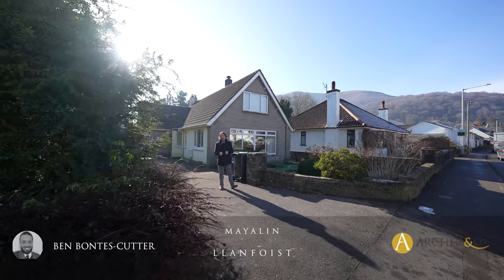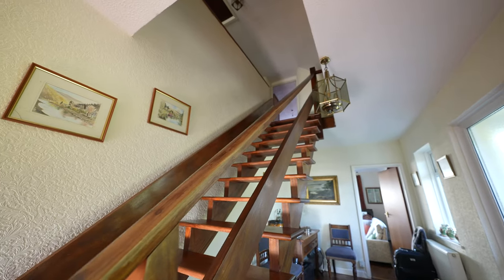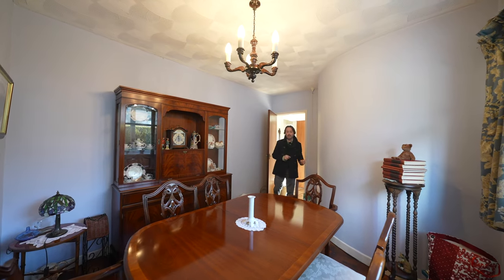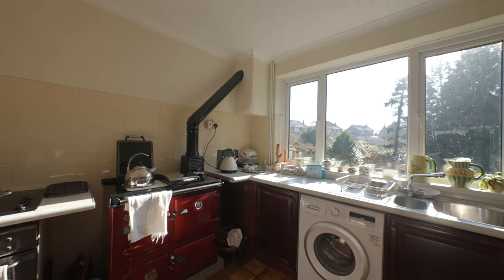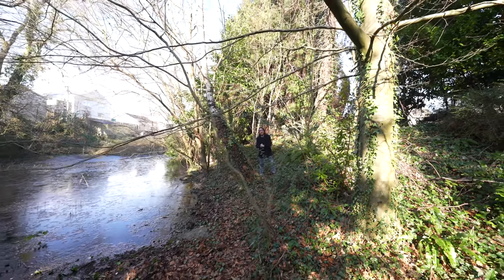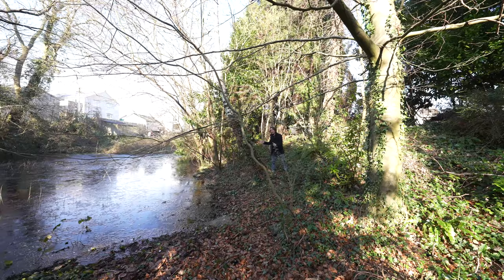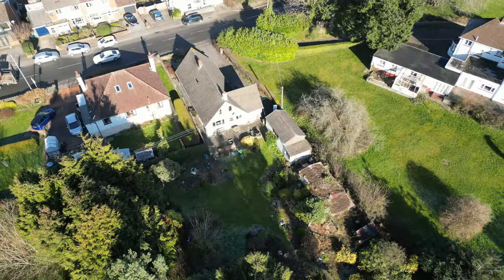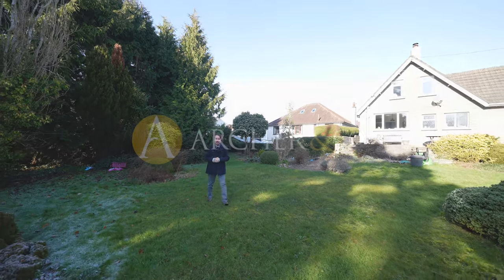Mayalin | Archer & Co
Ben Bontes-Cutter, from award winning estate agents Archer & Co, takes you on a guided tour of this detached bungalow in Llanfoist Abergavenny. This home for sale offers generous accommodation on a large plot, which offers scope for further development subject to the necessary planning being obtained. With mountain views and close proximity to Abergavenny town, this truly is a wonderful property in Monmouthshire.